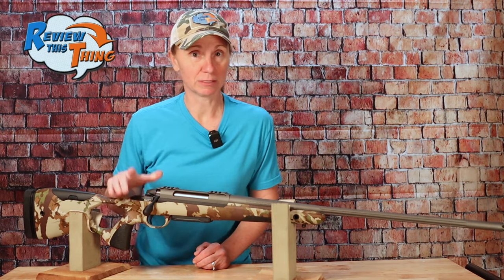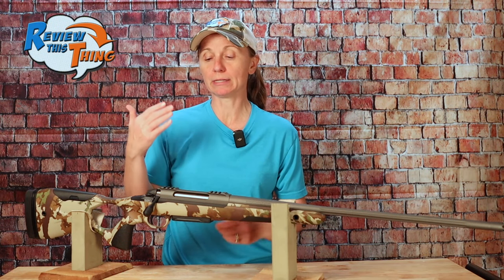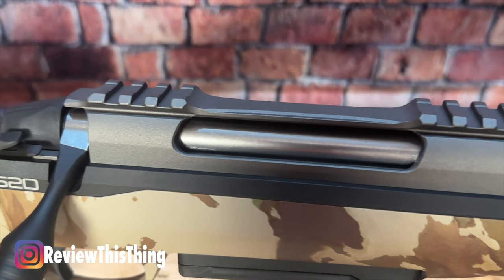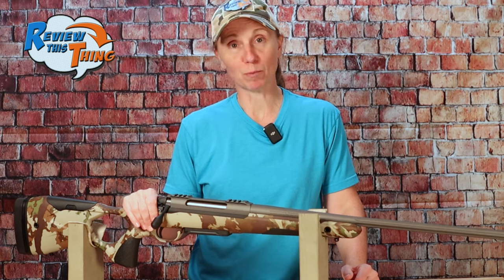Sako S20 Hunter Quick Look - Will You Be Impressed?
If you're looking for a new rifle, you may want to take a look at the Sako S20 Hunter Rifle! We just picked up this top-of-the-line hunting rifle and are very excited to give you a quick look. The Sako S20 Hunter is known for it's accuracy and quality. We'll see once we take it to the range!

Start: 00:00
Intro: 0:11
Calibers: 0:35
Stock Patterns: 0:43
Modular: 0:54
Aluminum Chassis: 1:20
Adjustable LOP: 1:25
Adjustable cheek piece: 1:49
QD and Swivel mounts: 2:18
Thumbhole Stock: 2:27
Vertical Grip: 2:58
Trigger: 3:23
Magazine: 3:44
Safety: 4:14
Bolt: 4:23
Rail: 4:45
Cerakote: 5:11
Barrel: 5:17

If we haven't answered all your questions about the Sako S20 Hunter, just ask in the comments below, and we'll be happy to try.

*All opinions are ours. We are not paid for any of these reviews. We were able to borrow this item for review, but this never impacts our opinions or freedom to report them. Our goal is to always provide a thorough, unbiased, and honest review with no fluff - just facts and our opinions - so you feel like you can make a well-informed buying decision.